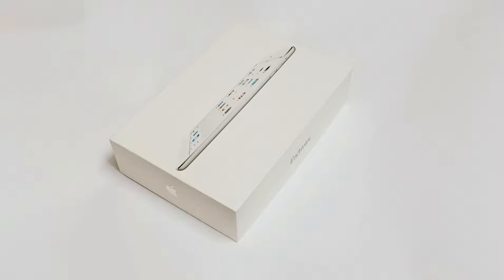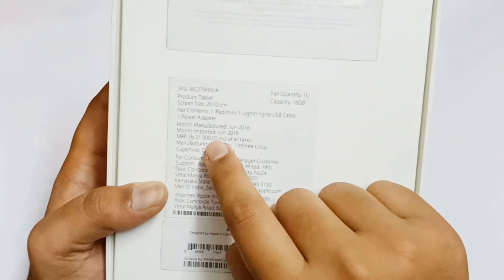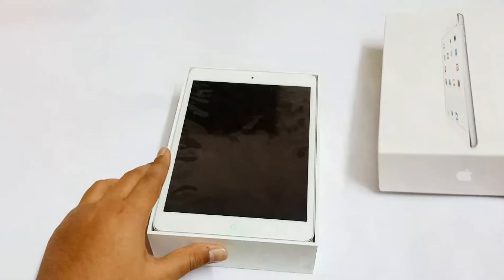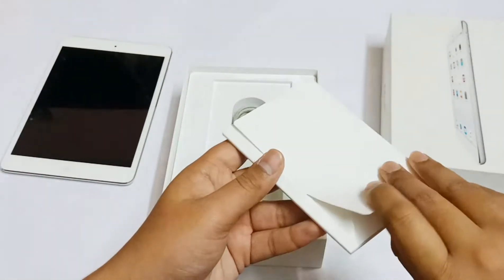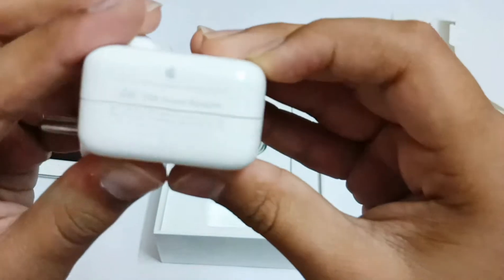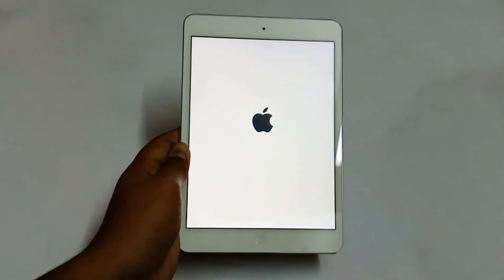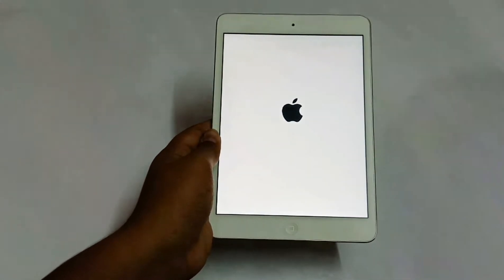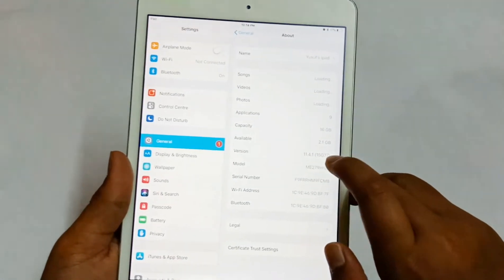IPAD MINI 2 Unboxing & Review🔥🔥 | Worth iPad | Wow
Welcome to Wow Toys:

Today in this video i am going to show you the unboxing of iPad Mini 2 . Worth ipad . Please watch the video till the end. I hope that you have liked the video.

Buying link - Apple iPad Mini 2 Tablet (7.9 inch, 16 GB, Wi-Fi Only), Silver